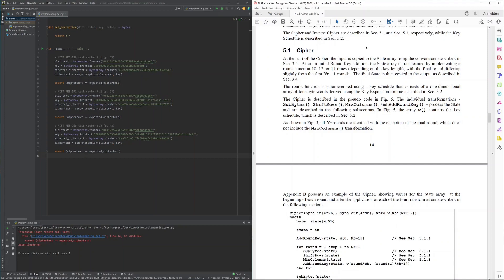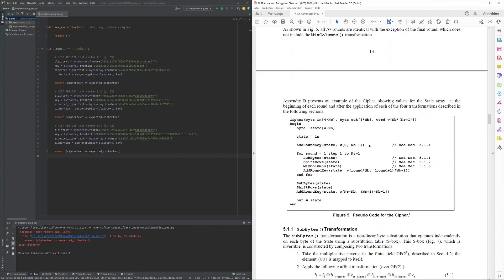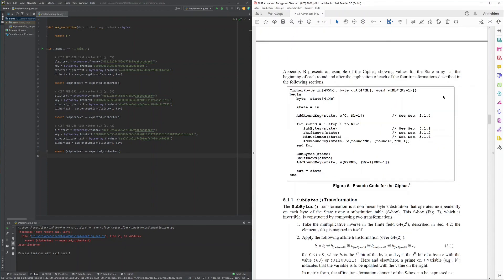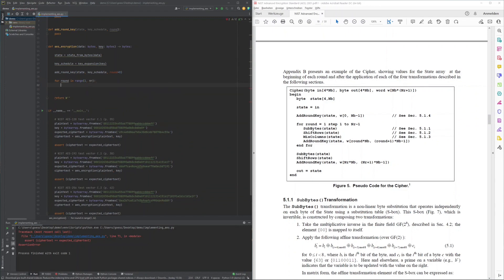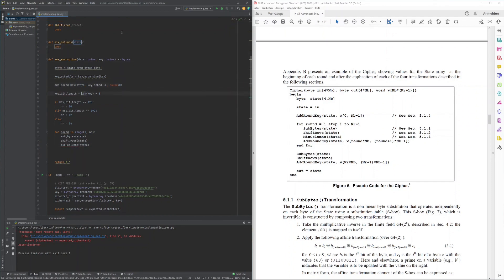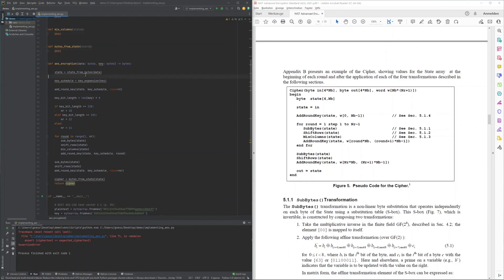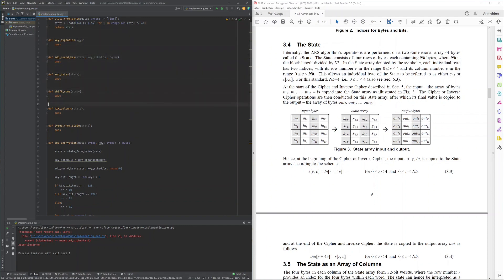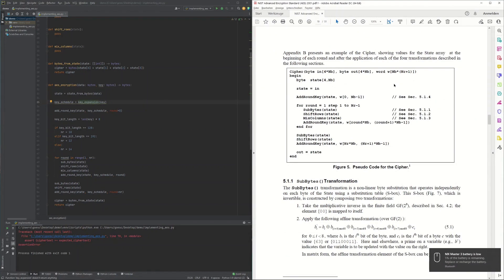Cryptography with Python 8: Implementing AES in Python #2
00:00 Implementing the AES encryption cipher in Python
05:24 Implementing the internal AES state in Python

🔷🔷 About 🔷🔷

This Fundamental Cryptography in Theory and Python lesson is the 2nd of 5 parts demonstrating, how AES can be implemented in Python straight out of its official standardization document NIST FIPS 197.

In this part, the implementation of the internal AES state and the AES encryption cipher is demonstrated.

All code demonstrated serves educational purposes only.

📝 Resources used and created for code lessons 📝